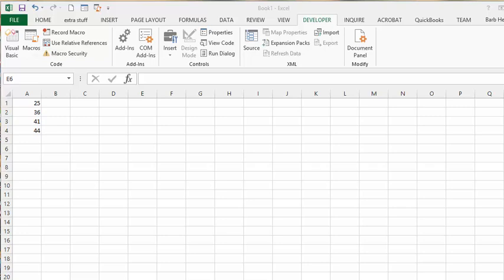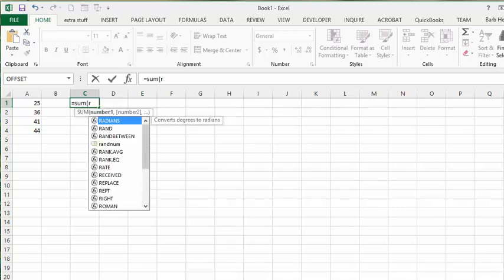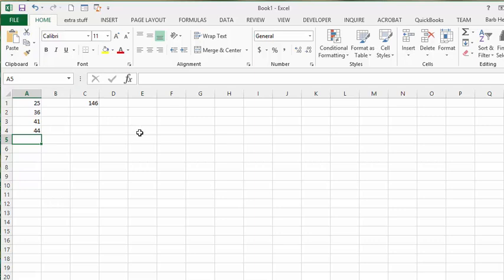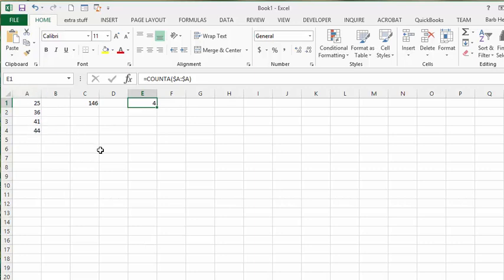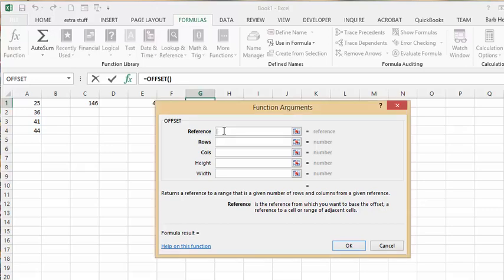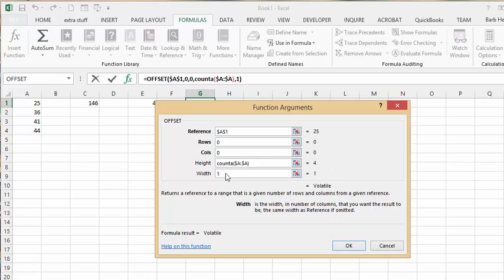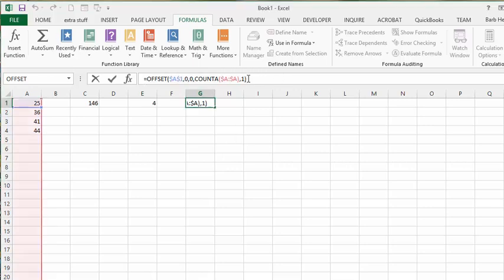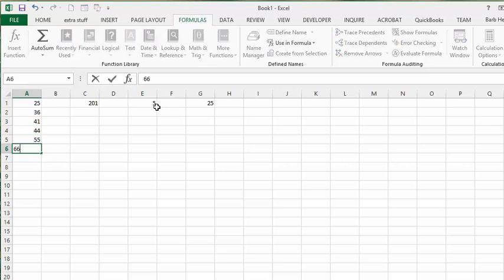How to create a dynamic named range in Excel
How to edit a named range. How to use the counta function.  How to use the offset function.  How to combine these two functions to create a dynamic named range.

easyexcelanswers